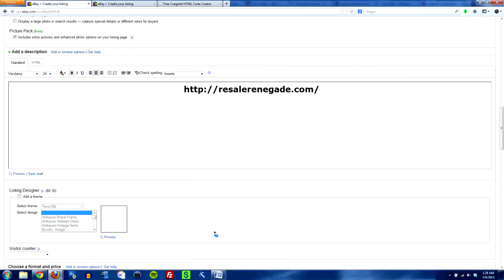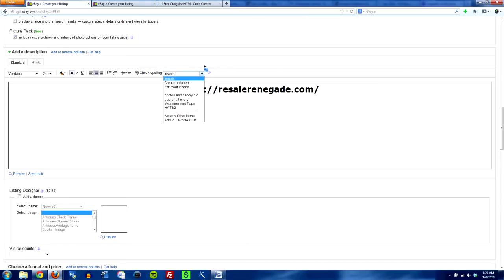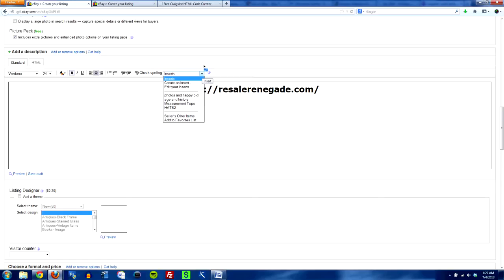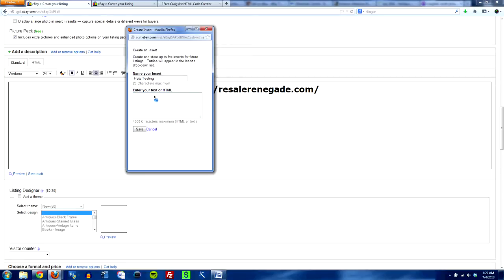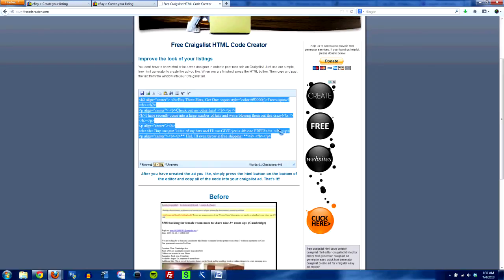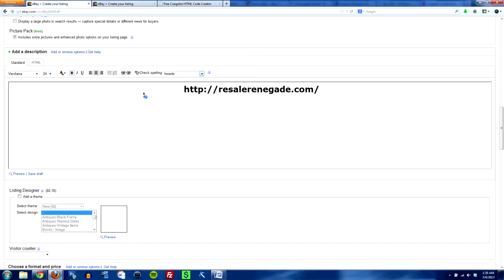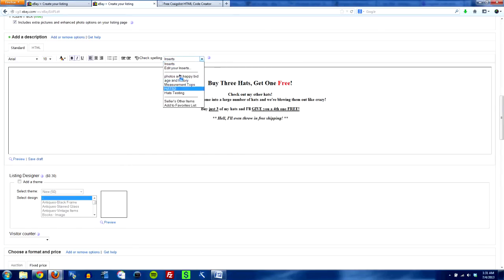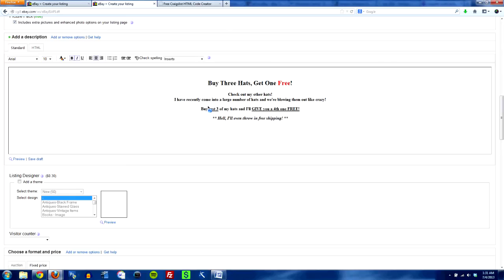eBay Selling Tips: Using eBay Inserts Listing Templates - Resale Renegade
▼▼▼▼▼More below! ▼▼▼▼▼

Here's how I build out Inserts for eBay really quickly so that I don't have to type out every single line when I have something I need to say repeatedly. Check it out and let me know what you think!